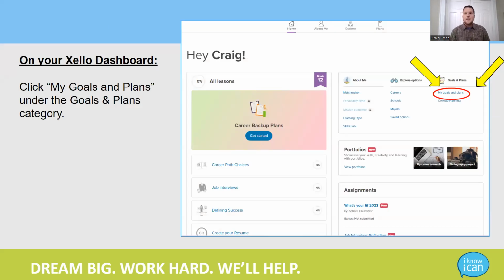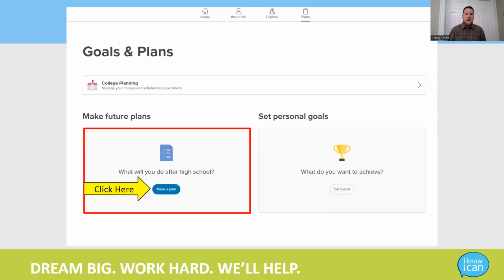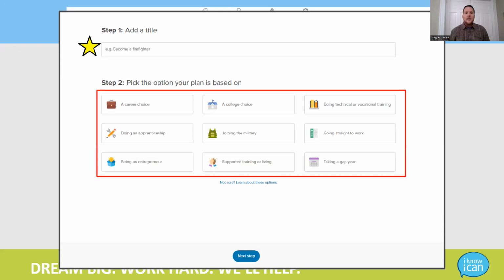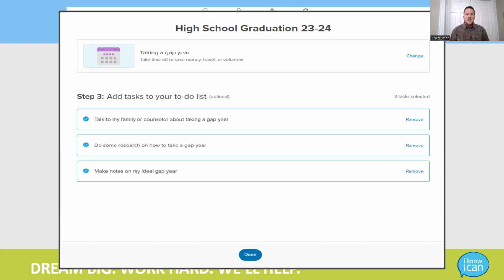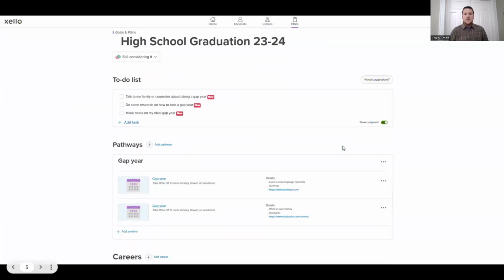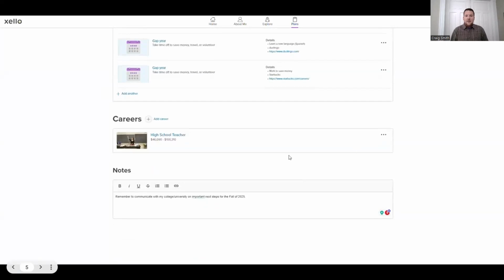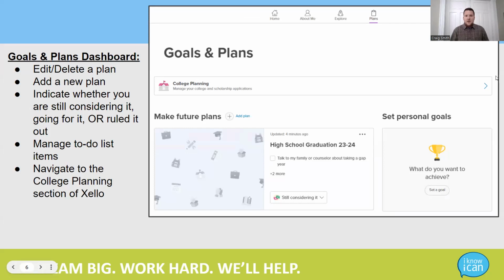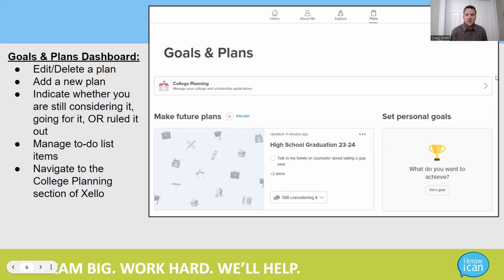Advisory - Xello Activity 10/18/2023